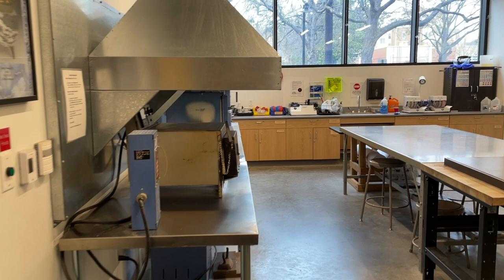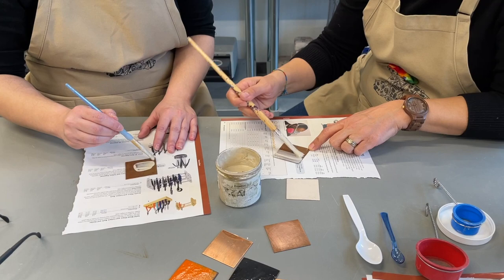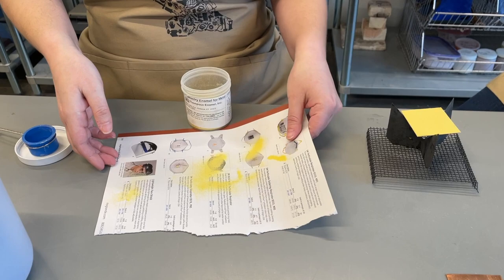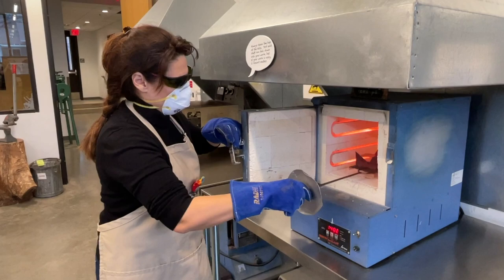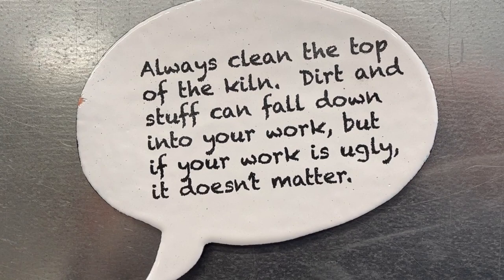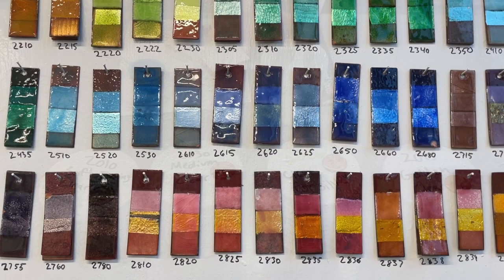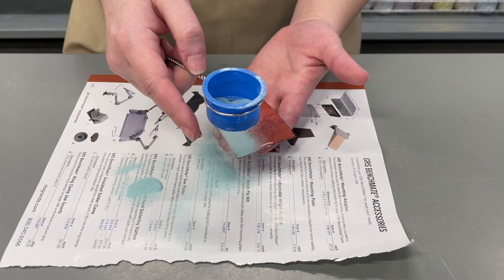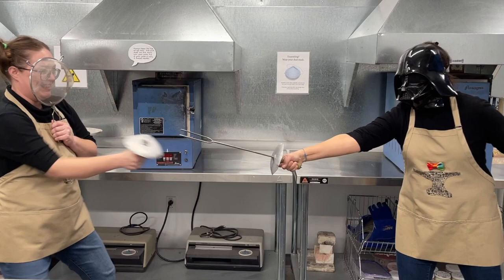Introduction to Enameling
This video is a brief introduction to enameling in a kiln. Umut Demirgüç Thurman is the enameling teacher and Alex Epps is the student. It covers basic shifting of opaque and transparent enamels on a flat copper square.